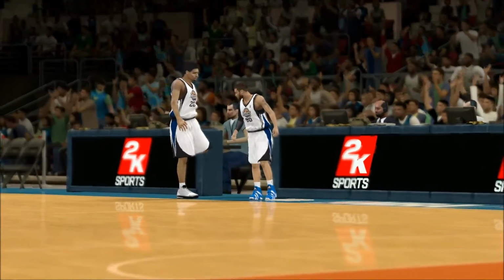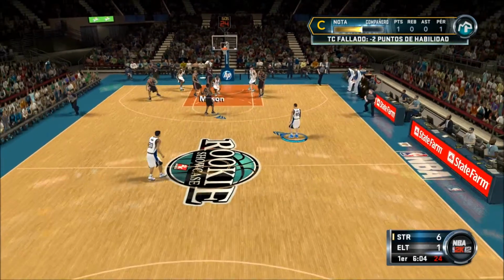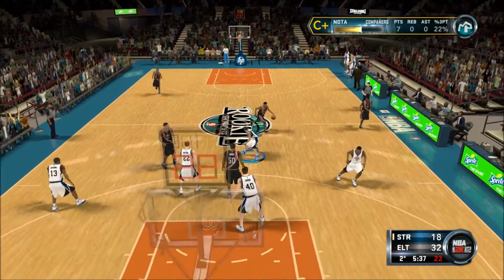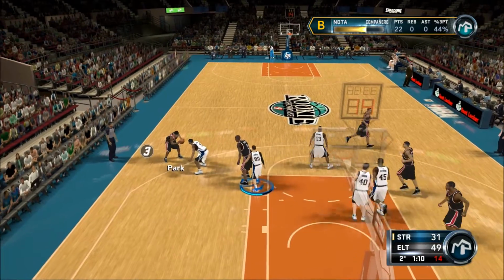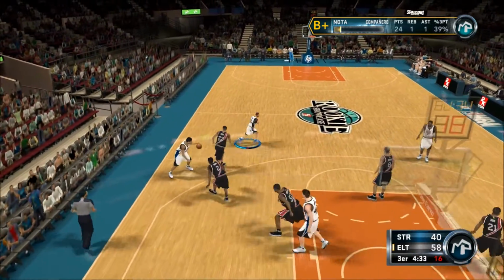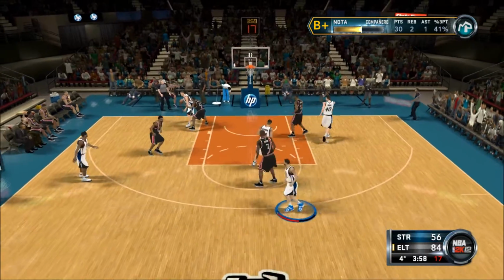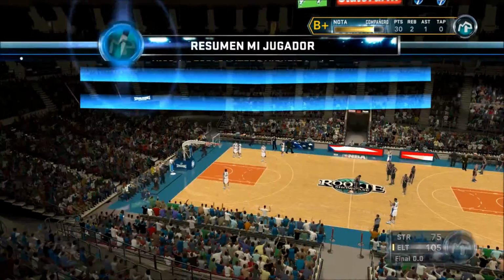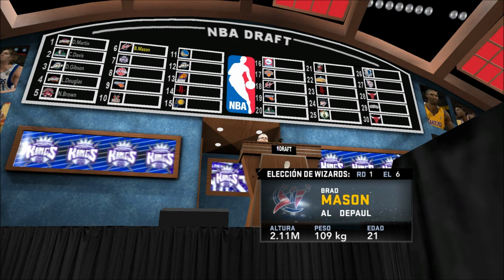NBA 2k12 - My Player - Chapter 1